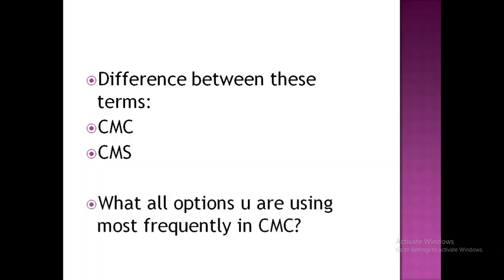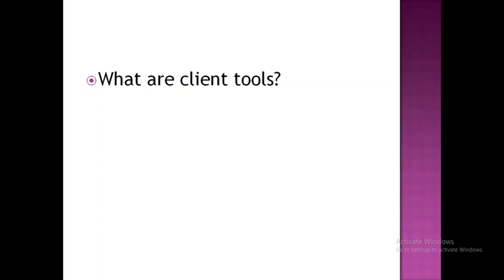SAP BO Admin Interview Questions-Part2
This video contains the SAP BO Admin Interview Question Part-2